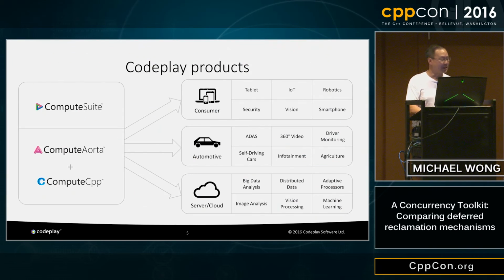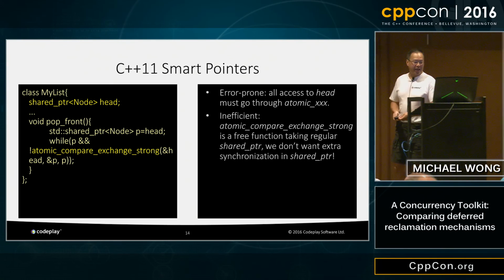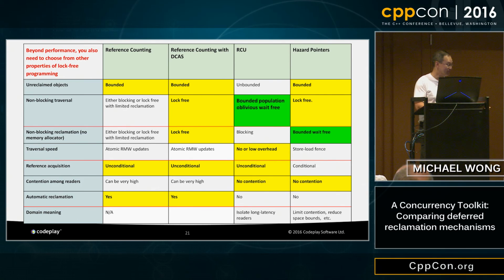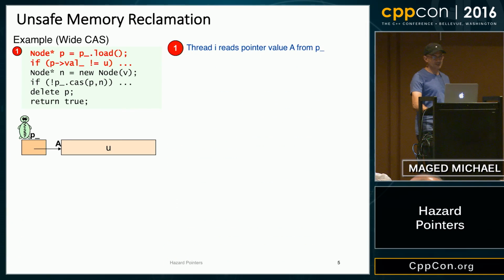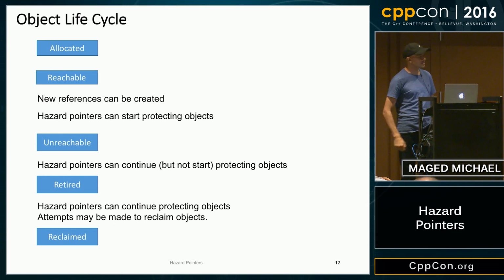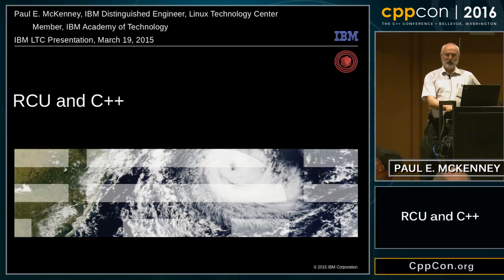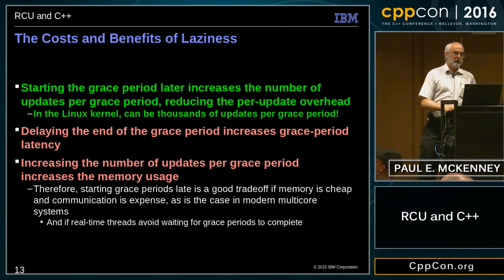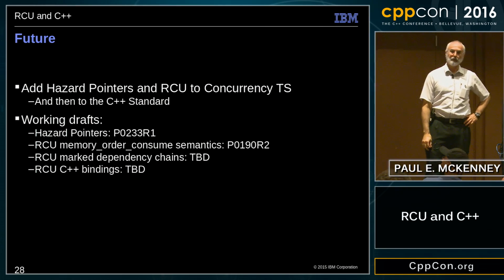CppCon 2016: “A lock-free concurrency toolkit for deferred reclamation and optimistic speculation"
Paul E. McKenney, Maged Michael, & Michael Wong

This talk introduces the concept of a Concurrency Toolkit that contains the proposed lock-free algorithms on Hazard Pointers and Read-Copy_Update and analyzes their motivation, while showing where they can be useful and their performance differences.
Under optimistic concurrency, threads may use shared resources concurrently with other threads that may make such resources unavailable for further use. Care must be taken to reclaim such resources only after it is guaranteed that no threads are concurrently using them or will subsequently use them.

More specifically, concurrent dynamic data structures that employ optimistic concurrency allow threads to access dynamic objects concurrently with threads that may remove such objects. Without proper precautions, it is generally unsafe to reclaim the removed objects, as they may yet be accessed by threads that hold references to them. Solutions for the safe reclamation problem can also be used to prevent the ABA problem, a common problem under optimistic concurrency.

There are several methods for safe deferred reclamation. The main methods are garbage collection, reference counting, RCU (read-copy-update), and hazard pointers. Each method has its pros and cons and none of the methods provides the best features in all cases. Therefore, it is desirable to offer users the opportunity to choose the most suitable methods for their use cases.

This talk will show why we are considering their inclusion (with the exception of garbage collection) in future C++ Standards under SG14/SG1 into the Concurrency TS.
Paul E. McKenney
IBM Linux Technology Center
Distinguished Engineer
Hillsboro, OR, USA
Websiterdrop.com/~paulmck
Paul E. McKenney has been coding for almost four decades, more than half of that on parallel hardware, where his work has earned him a reputation among some as a flaming heretic. Over the past decade, Paul has been an IBM Distinguished Engineer at the IBM Linux Technology Center. Paul maintains the RCU implementation within the Linux kernel, where the variety of workloads present highly entertaining performance, scalability, real-time response, and energy-efficiency challenges. Prior to that, he worked on the DYNIX/ptx kernel at Sequent, and prior to that on packet-radio and Internet protocols (but long before it was polite to mention Internet at cocktail parties), system administration, business applications, and real-time systems. His hobbies include what passes for running at his age along with the usual house-wife-and-kids habit.

Maged Michael
New York
Maged Michael is a software engineer at Facebook. He is the inventor of hazard pointers, lock-free malloc and several algorithms for concurrent data structures. His work is included in several IBM products where he was a Research Staff Member at the IBM T.J. Watson Research Center. He received a Ph.D. in computer science from the University of Rochester. He is an ACM Distinguished Scientist and an ACM Distinguished Speaker. He is an elected member of the Connecticut Academy of Science and Engineering. He received the 2014 ACM SIGPLAN Most Influential PLDI Paper Award for his paper on Scalable Lock-Free Dynamic Memory Allocation.

Michael Wong
Codeplay Software/ISOCPP
VP of R&D/Director
Michael Wong is the CEO of OpenMP. He is the Canadian representative to the C++ Standard and OpenMP Committee. He is also a Director of ISOCPP.org and a VP, Vice-Chair of Programming Languages for Canada’s Standard Council. He has so many titles, it’s a wonder he can get anything done.
He chairs the WG21 SG5 Transactional Memory and SG14 Games Development/Low Latency, and is the co-author of a number C++11/OpenMP/Transactional Memory features including generalized attributes, user-defined literals, inheriting constructors, weakly ordered memory models, and explicit conversion operators. Having been the past C++ team lead to IBM’s XL C++ compiler means he has been messing around with designing C++ compilers for twenty years. His current research interest, i.e. what he would like to do if he had time is in the area of parallel programming, transactional memory, C++ benchmark performance, object model, generic programming and template metaprogramming. He holds a B.Sc from University of Toronto, and a Masters in Mathematics from University of Waterloo.

He has been asked to speak at ACCU, C++Now, Meeting C++, ADC++, CASCON, Bloomberg, CERN, and many Universities, research centers and companies.